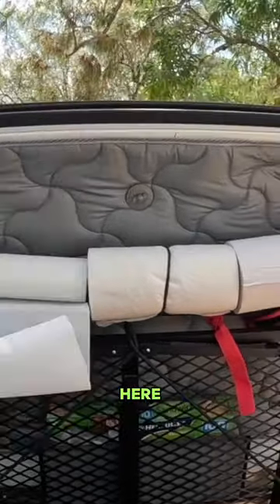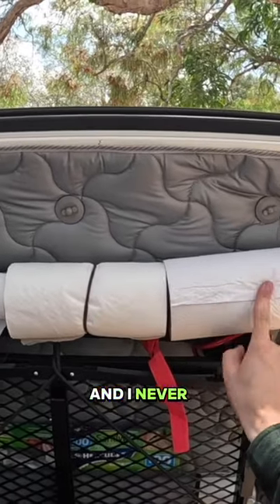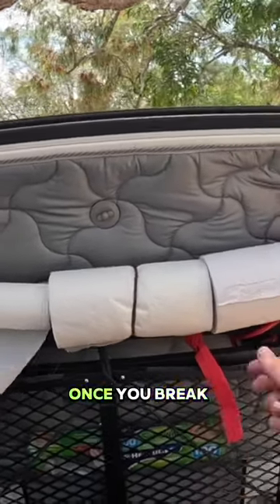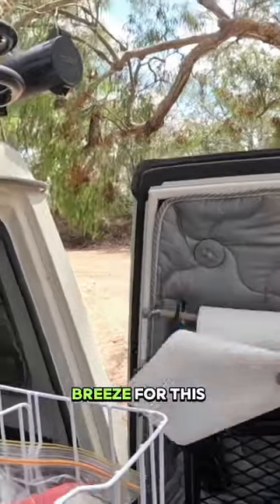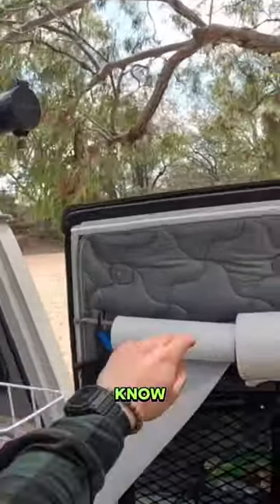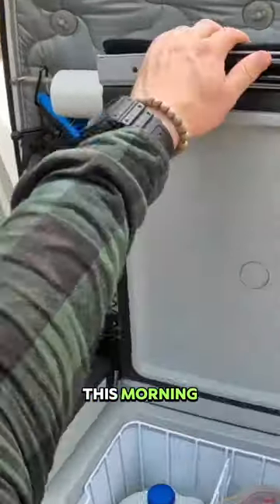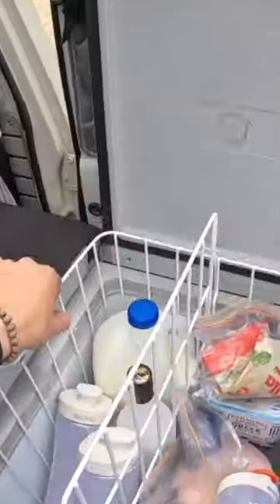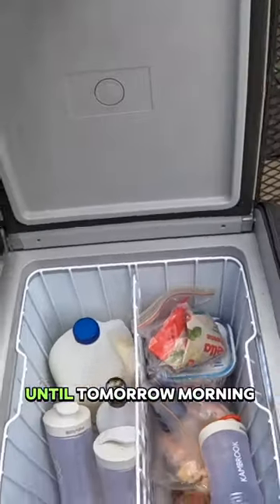Camping Hack | Paper Towel 🤯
Camping Paper Towel Set up

Short 73